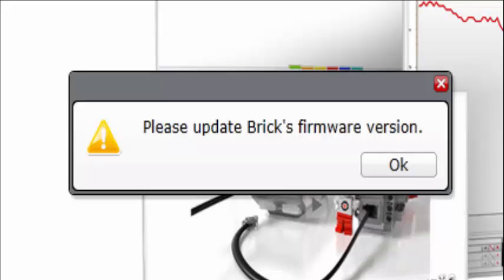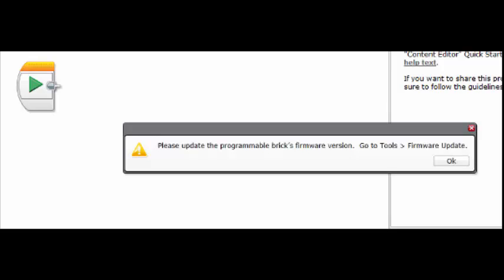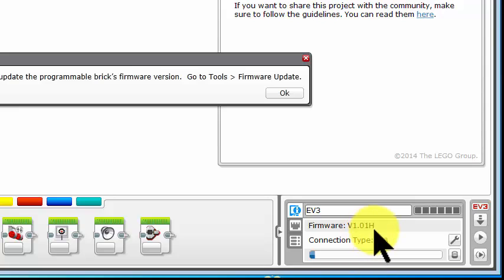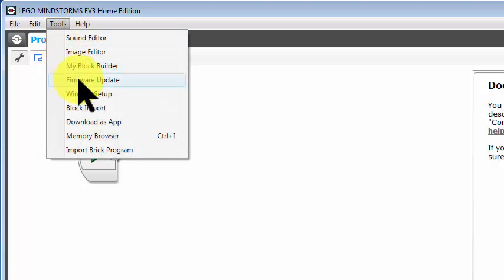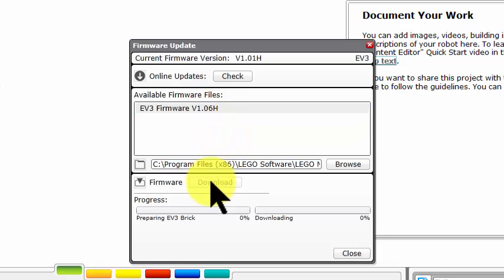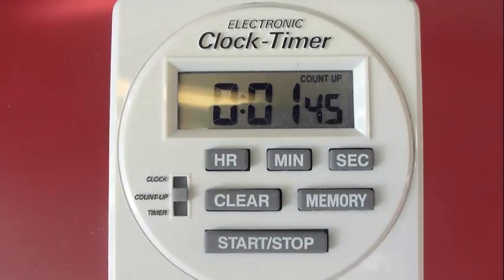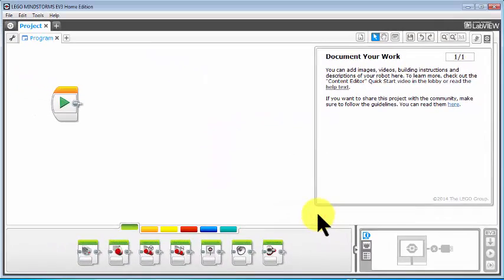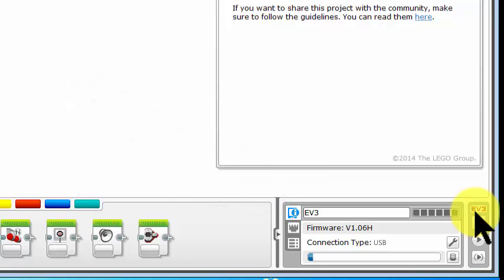6. How to update your LEGO Mindstorms EV3 computer brick firmware.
Inside the LEGO EV3 computer brick is a small operating system called "firmware". LEGO periodically updates this firmware. This video demonstrates how to download and install a new version of the EV3 firmware, using a Windows 7 computer as an example.
We assume that you have had no previous robotics experience, and start this fun course from the very beginning by showing you how to build very simple robots so that you can begin coding quickly. Enjoy!
Tutorials 3 to 6: Setting up LEGO EV3 software.
Have Fun!